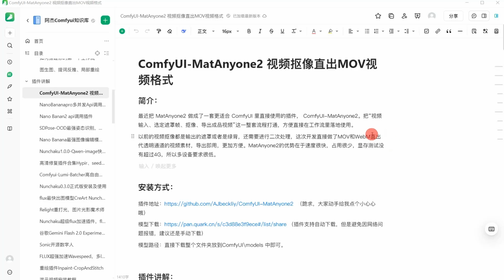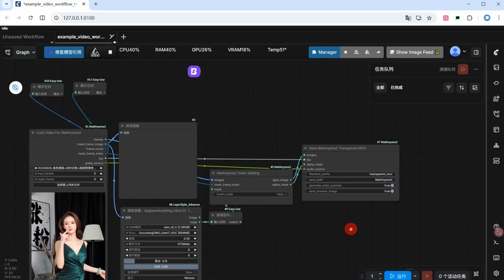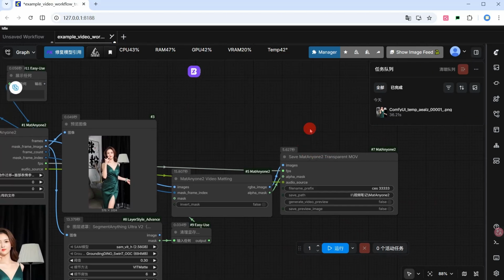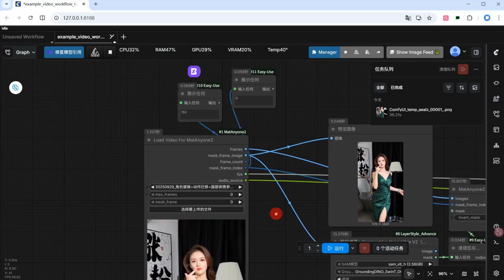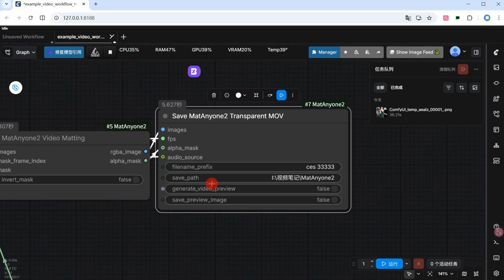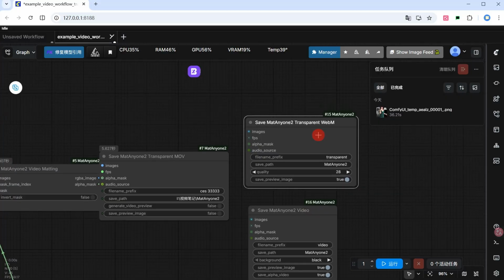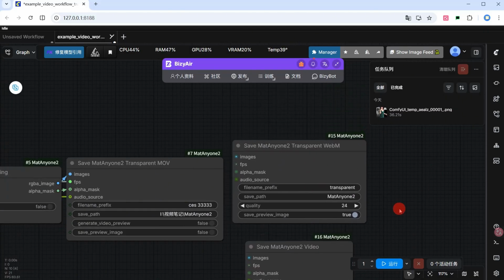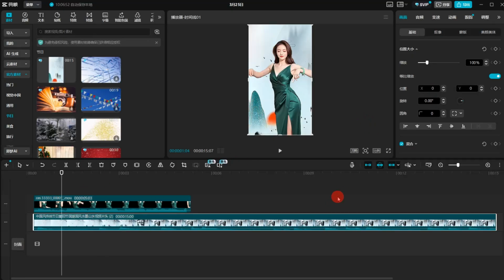MatAnyone2 in ComfyUI: Auto Video Background Removal + Transparent MOV Export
If you like it, please give the repo a star — I’d really appreciate it!